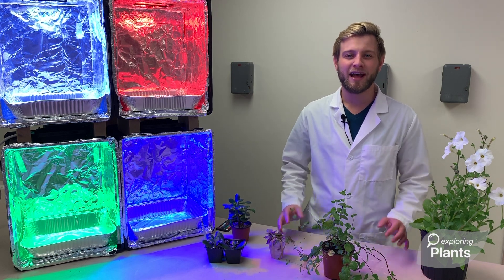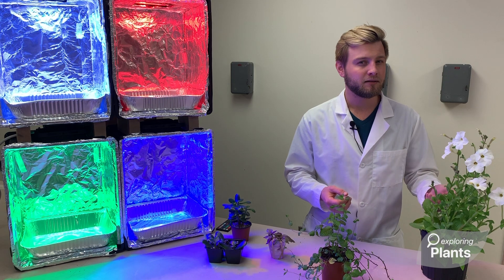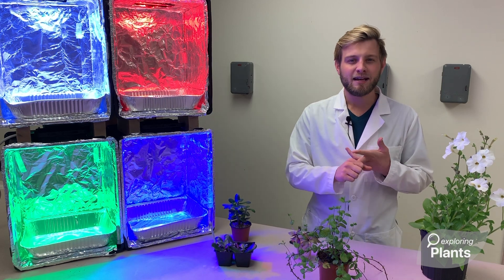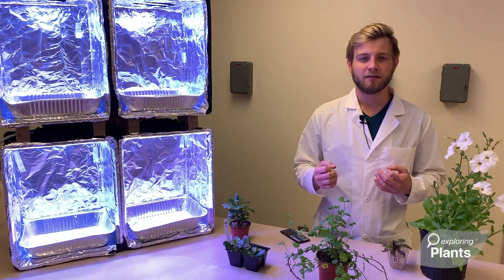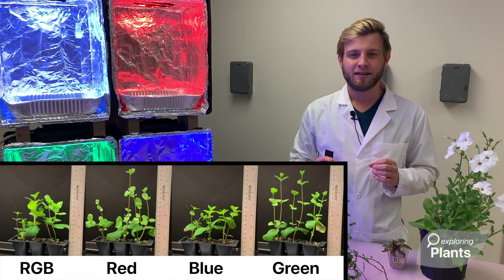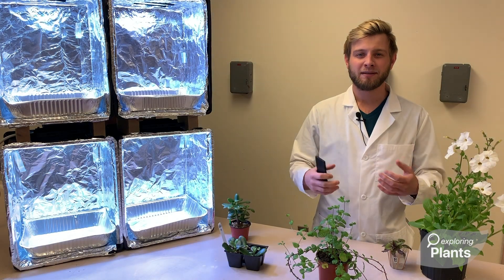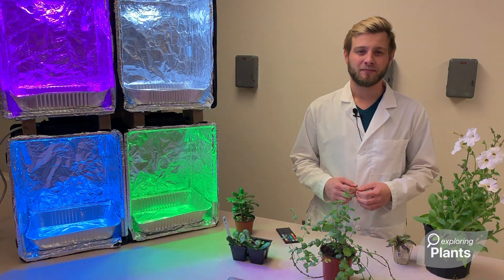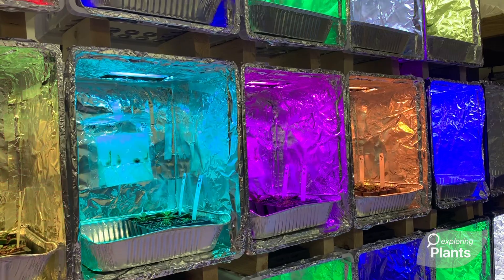Growing Under the Rainbow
See Exploring Plants new project, Growing Under the Rainbow! We are bringing custom Modular Multicolored LED Plant Growth Boxes into K-12 classrooms all across Florida!

🌱Project Funded By 🌱
University of Florida's Thompson Earth Systems Institute, Scientist in Every Florida School initiative.